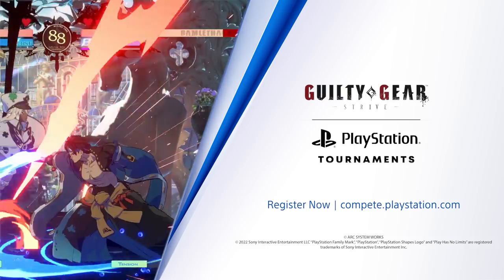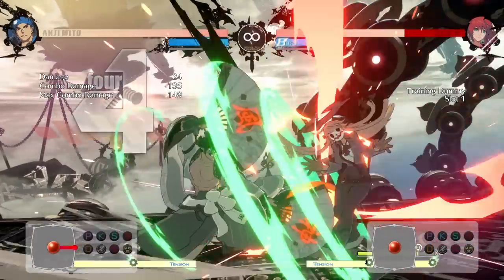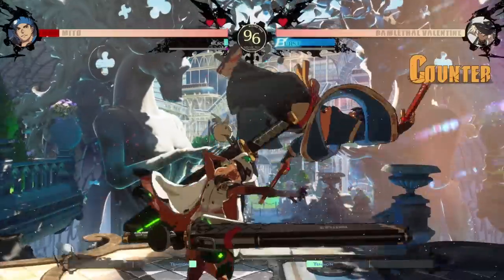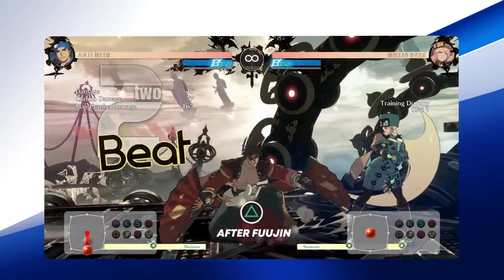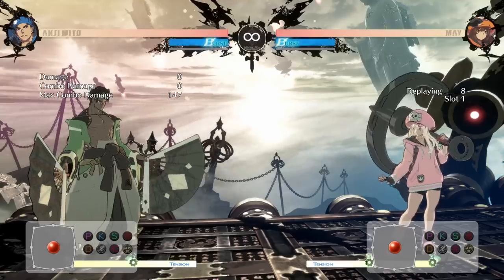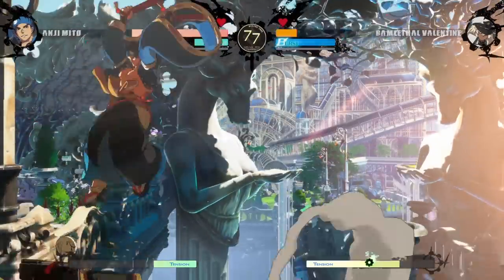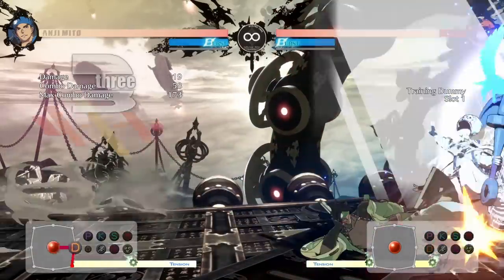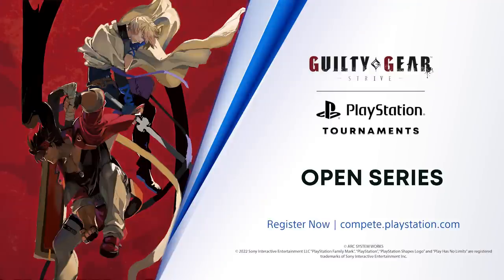Guilty Gear -Strive- Beginner's Guide - How to Play Anji Mito | PS CC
Anji Mito is one of the easiest characters to pick up and play, but that doesn't mean you can't leave opponents guessing what comes next. Become a better player through these tips featuring frame traps, conditioning, and patient play.